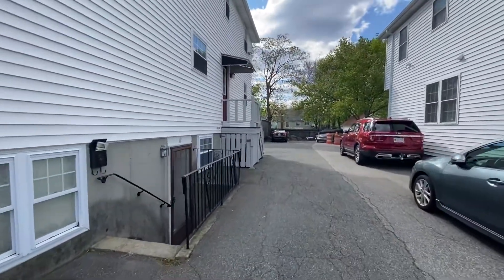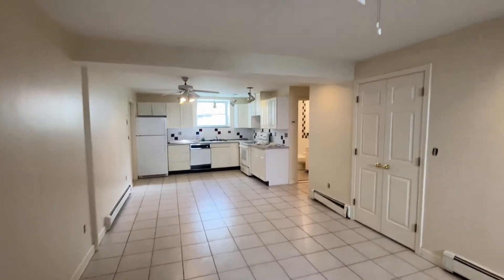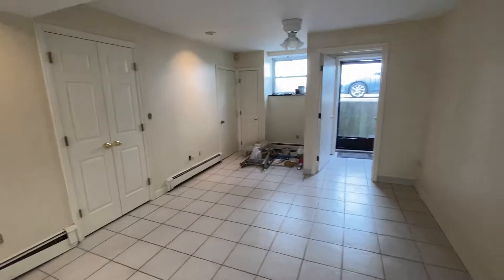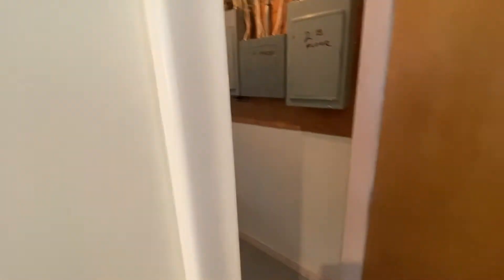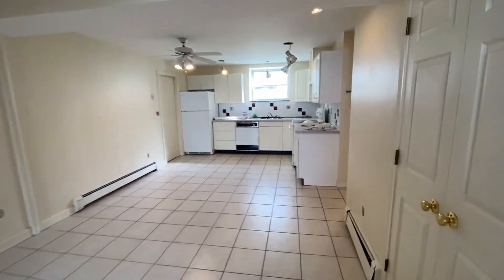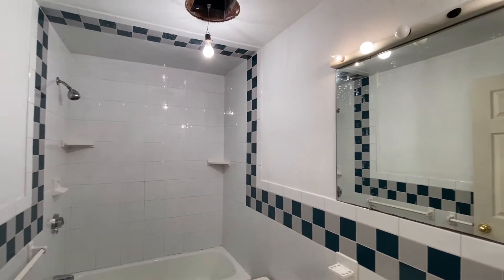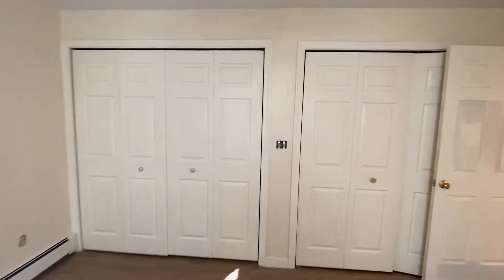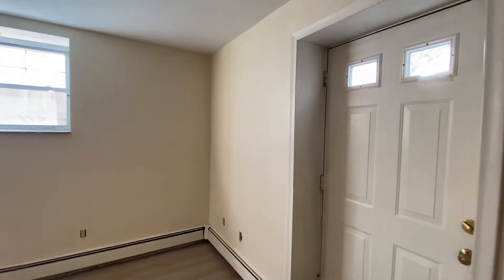19 Myrtle St. Watertown, MA - Garden Level Apartment for Rent - Heat, Hot Water Included! Pets OK!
Young, spacious 1BR/1BA garden level apartment near Watertown Square. Ultra modern kitchen and bath. Plenty of storage space, custom closet organizers. TONS of closet space. Fridge, dishwasher and disposal. Shared coin-op laundry. INCLUDES: heat, hot water and cold water! Pet negotiable with additional monthly fee per pet. Off street parking for 1-2 cars.